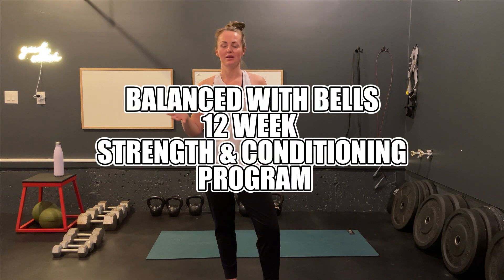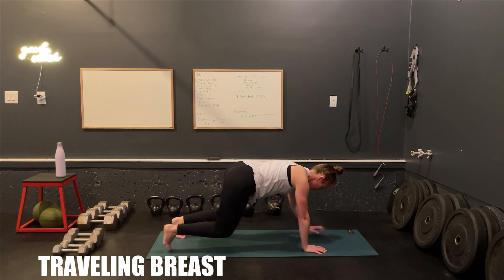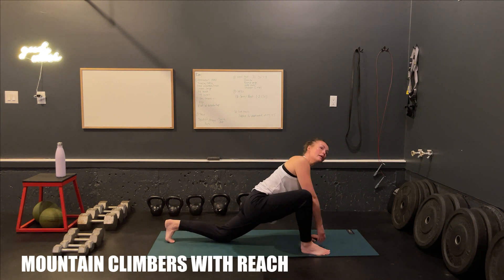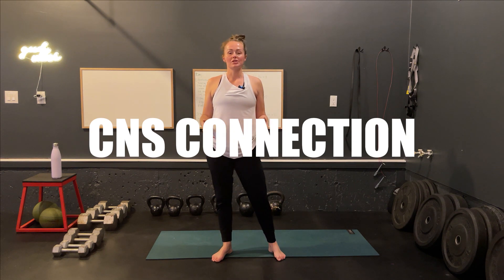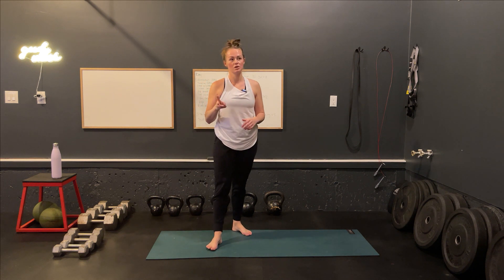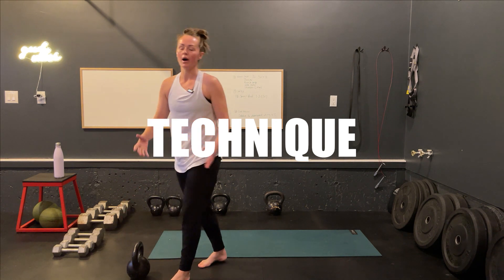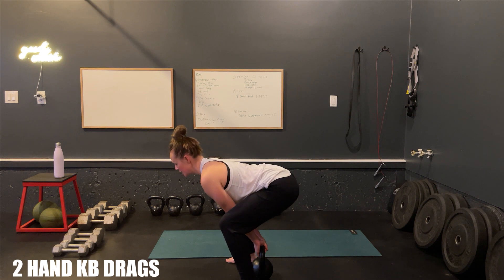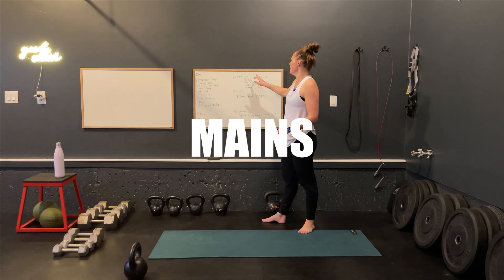Balanced with Bells Week 1 Day 3. Bodyweight & Conditioning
Welcome to Balanced with Bells! A 12-week strength and conditioning program focusing on the Kettlebell as your main lifting tool. After you complete this 12 week series you will be capable and confident to train with  kettlebells anywhere, anytime with amazing form and more importantly, GAINS!

This workout is 45 mins long, you will need a mat and a kettlebell. Go at your own pace. Stay focused and challenge yourself!

Always consult your healthcare provider prior to a new exercise program if you have concerns about your health status. I am only a guide, you are in charge of your body.

LE'S GET TO WORK!